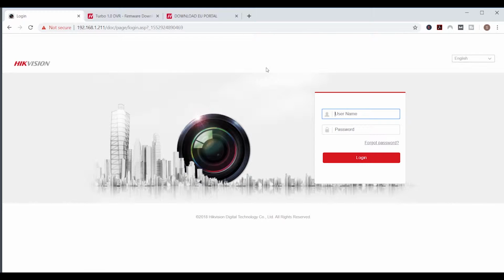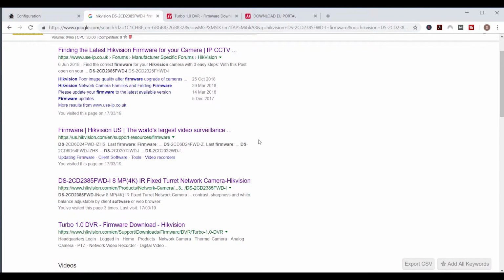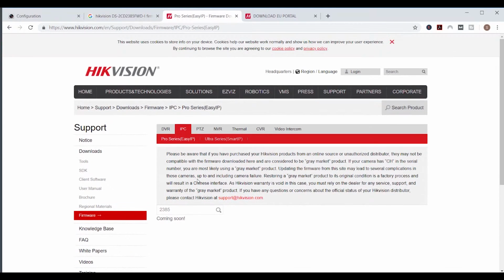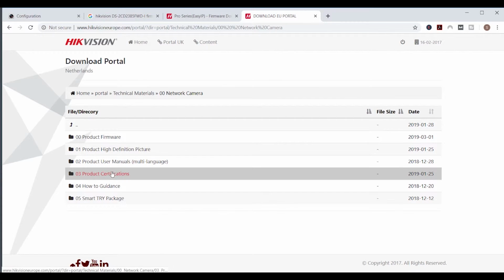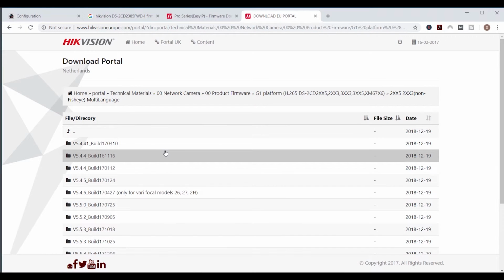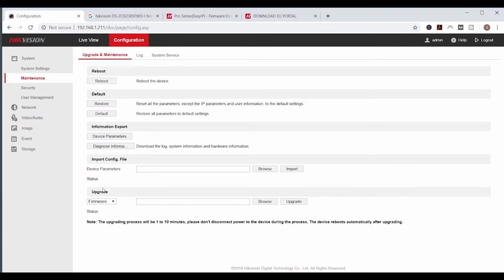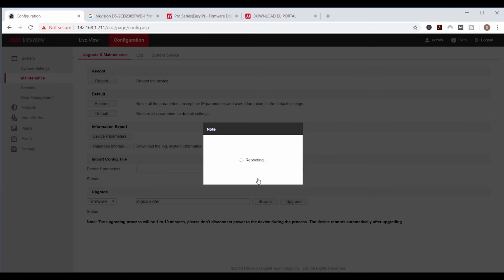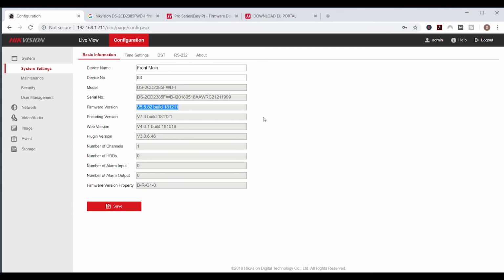HIKVISION FIRMWARE UPDATE - How to find the correct firmware and update your IP Camera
In this video, we share where to find the latest firmware for your HIKVision IP Camera, PVR and devices.  We also share how to upgrade your IP Camera firmware.